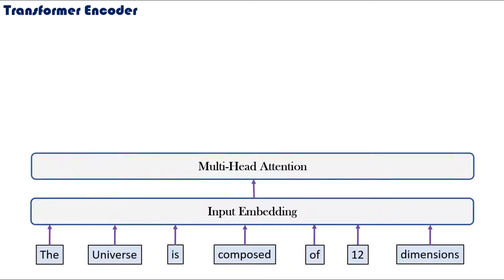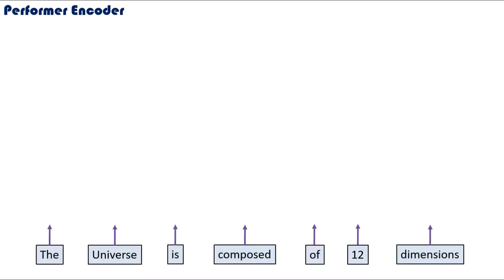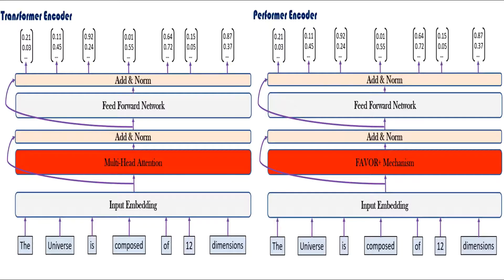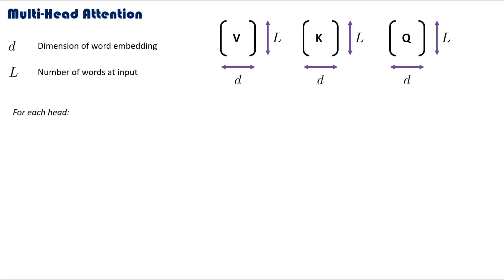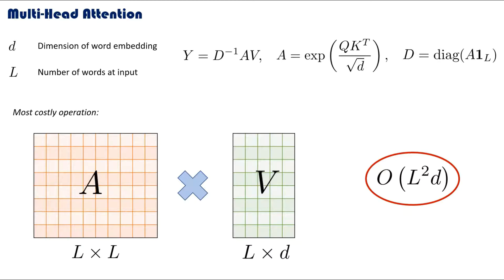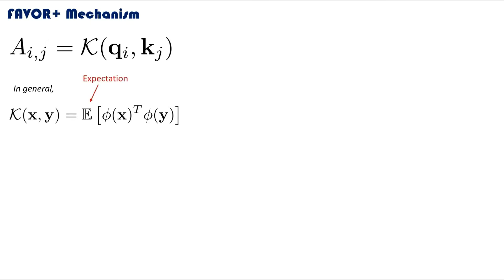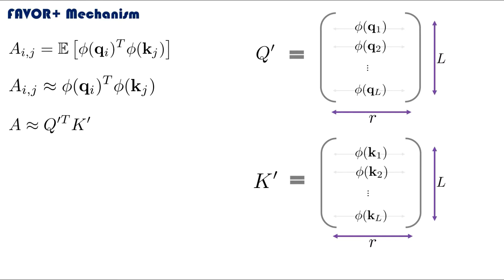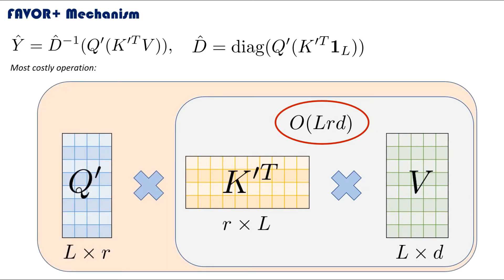Performer | Transformer | Deep Learning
Transformers have been revolutionary in boosting performance for various tasks in the world of deep learning. However, the Performer is out now and looks like it will be responsible for the next revolution! Find out the key difference between the Performer and Transformer in this video.